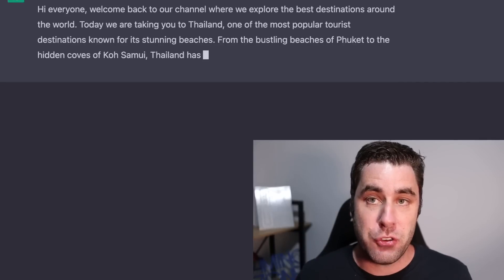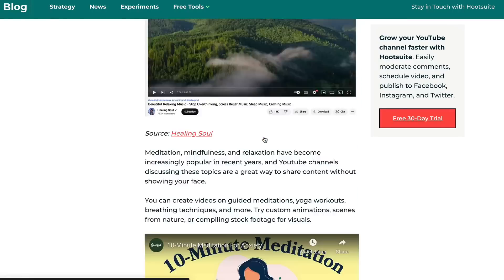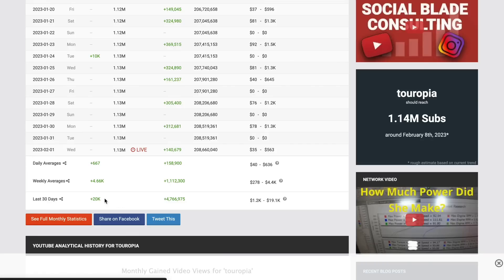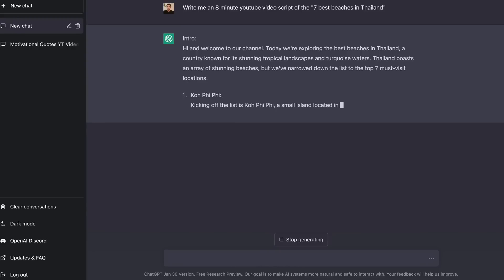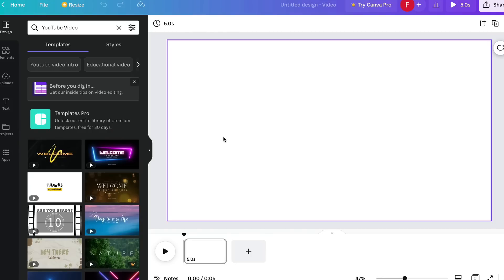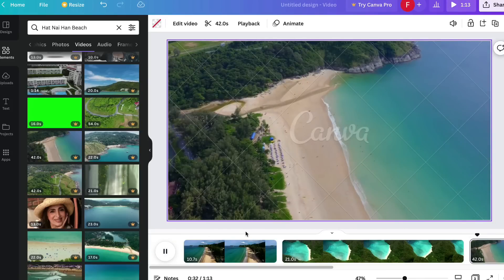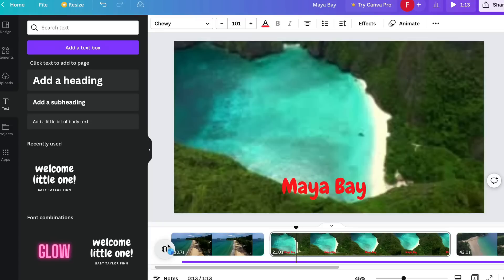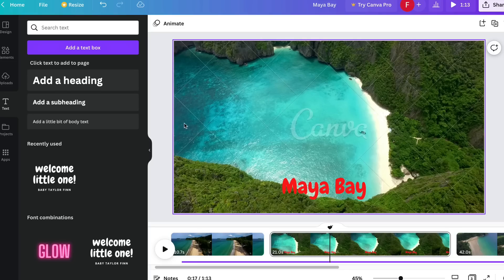Best Way to Make Money With ChatGPT For Beginners Online In 2023!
Here is a simple way to make money with ChatGPT that you can start right now an I show you sep by step. This is a great method that you can use in 2023.

The first step to making money online with this method is to choose a faceless Youtube niche, you can do this using Google. Next you want to start using chatGPT to create content for your videos. You can follow along in this free tutorial and watch me do it.

Once you have used ChatGPT to create the content head over to Canva and start creating your video, you can also upload a voice over if you need to do that. You can use Canva to add stock images and add your voice over from ChatGPT. When you have finished the videos download it and upload it to Youtube online.

if you want to make money using ChatGPT in 2023 then this is a great method even for beginners and you can use A.I software in your other online business if you have one.